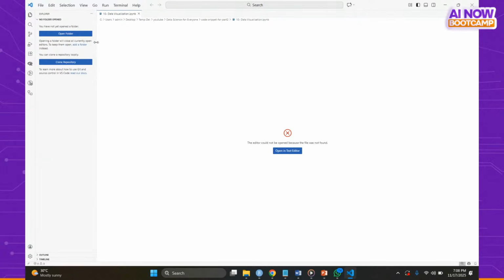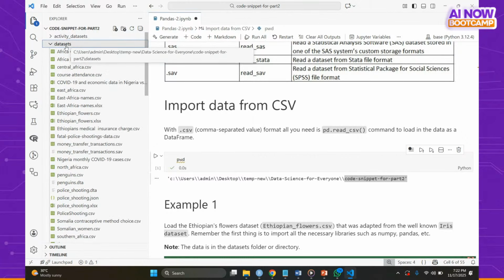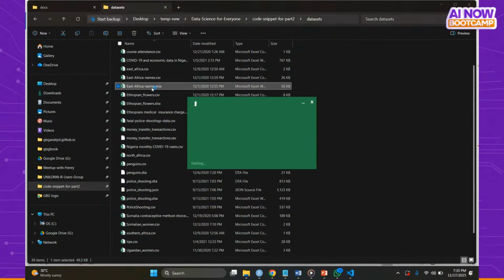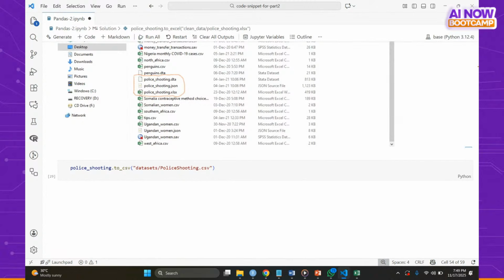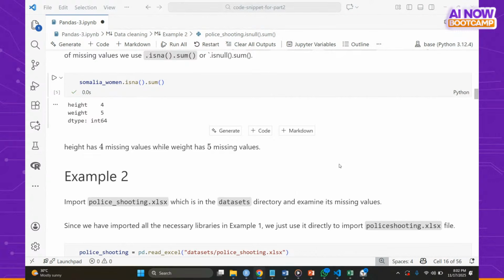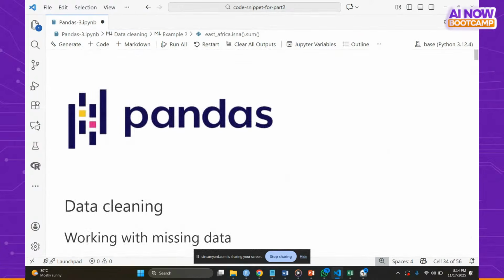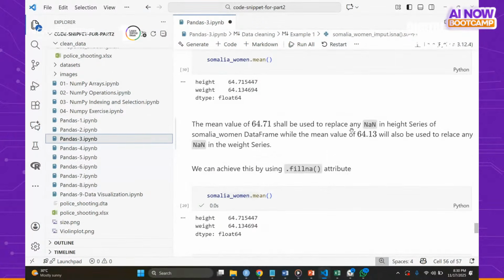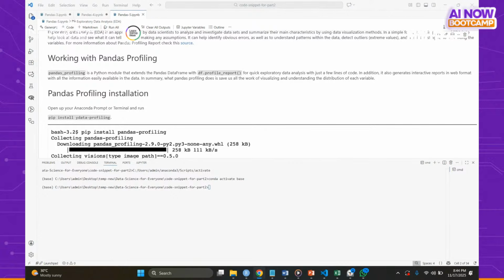AINOW BOOTCAMP || DATA SCIENCE & MACHINE LEARNING: PYTHON FOR DATA ANALYSIS- PANDAS (CONT’D)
Today, we continue our deep study on Python for Data Analysis with a stronger focus on advanced Pandas techniques. This session builds on previous lessons, taking you further into data cleaning, transformation, efficient dataset handling, and preparing real-world data for analysis and machine learning. Perfect for learners looking to elevate their data science skills and work confidently with complex datasets.